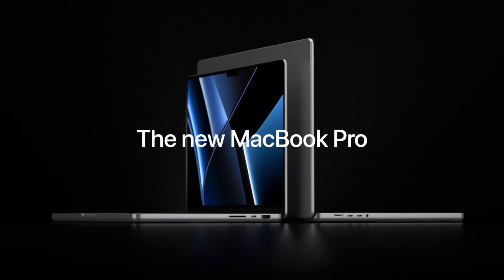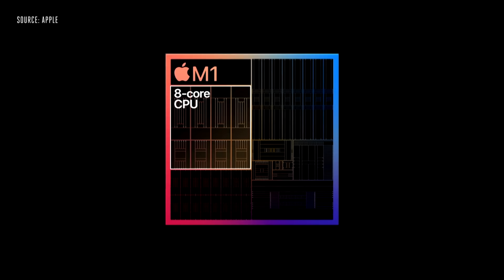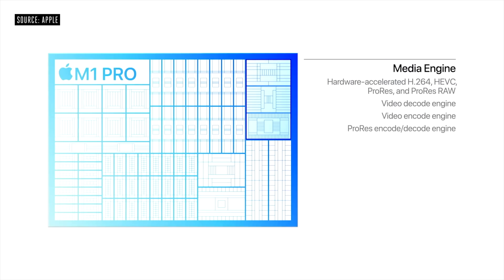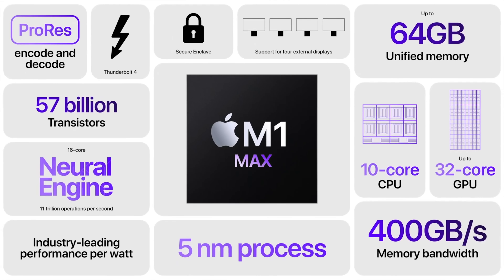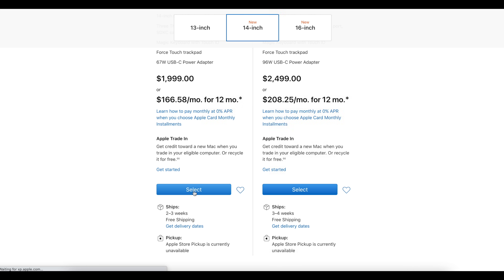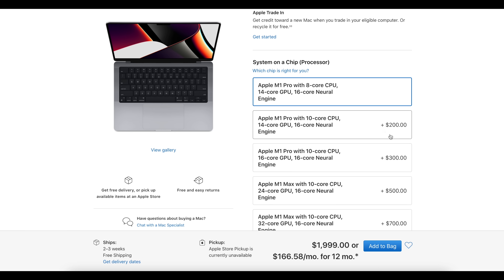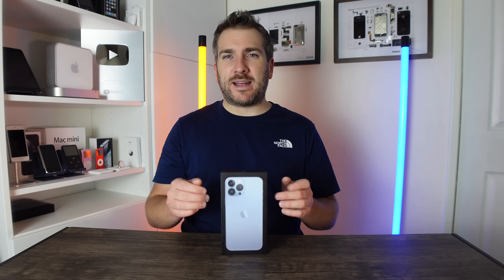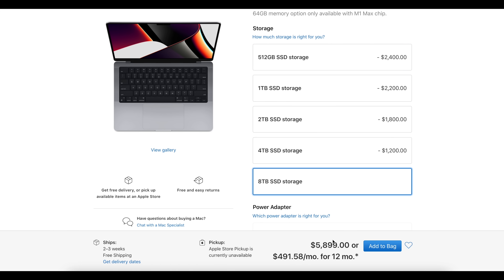MacBook Pro M1 Pro Vs M1 Max - What Should I Buy?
Should you buy a MacBook Pro M1 Pro or a M1 Max MacBook Pro? Whats the difference between the M1 Pro and M1 Max? Well today I answers all these questions to help you decices in what MacBook Pro you should buy in this MacBook Pro M1 Pro Vs M1 Max video.

So we have just seen the launch of the MacBook Pro models and we have all the release date and price details, but today I want to talk about is it worth chosing a M1 Pro over a M1 Pro?